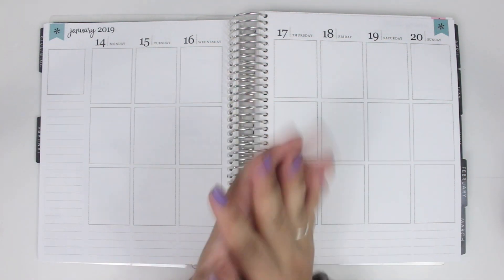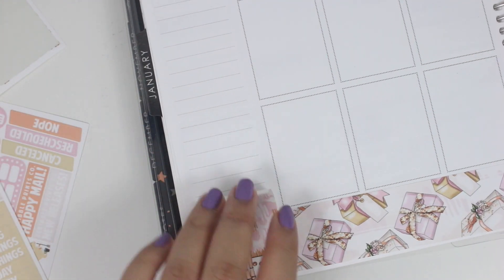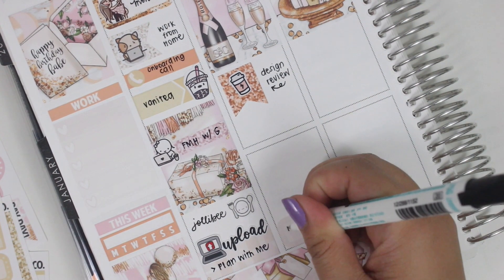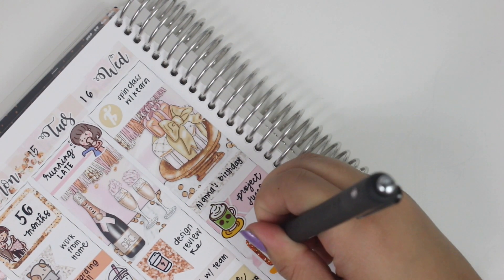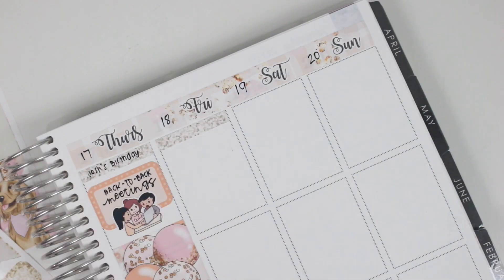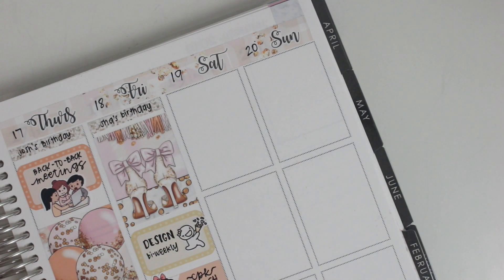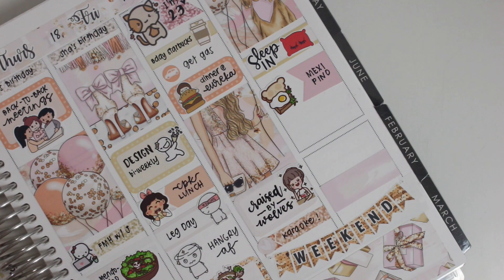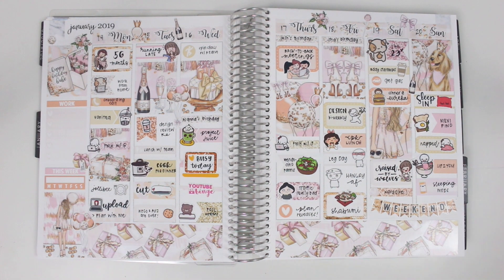Birthday Week Plan with Me featuring Scribble Prints Co | Love, Shaira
This is my plan with me for the week of my birthday - January 14-20, 2019 :)

Tools used:

Slice retractable knife

Viri Cute Designs

Doodles Do Stickers

Paper + Milk

Toffee Bananas

The Smushed Peach

Fox & Pip